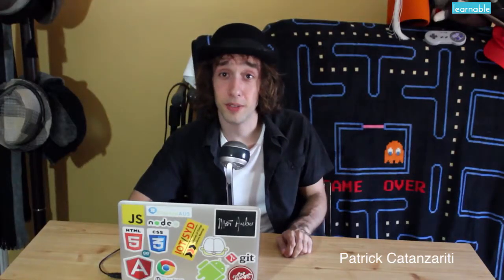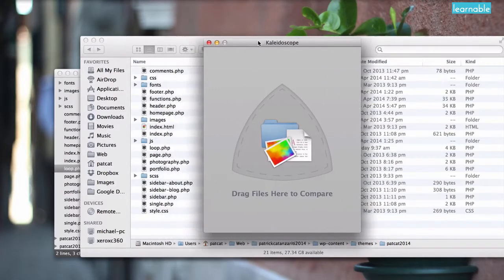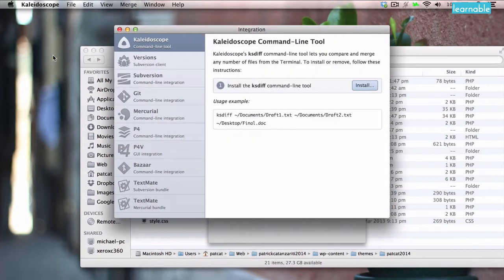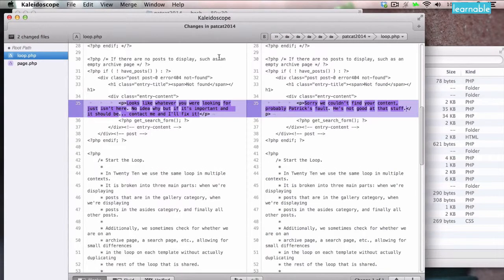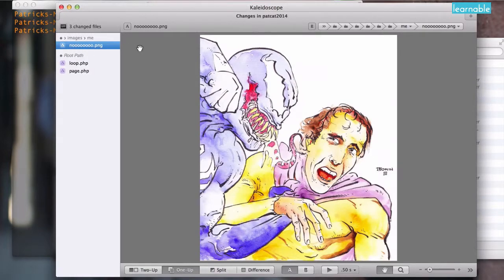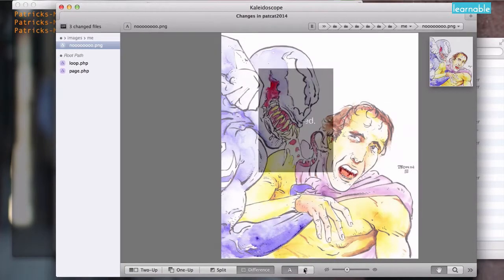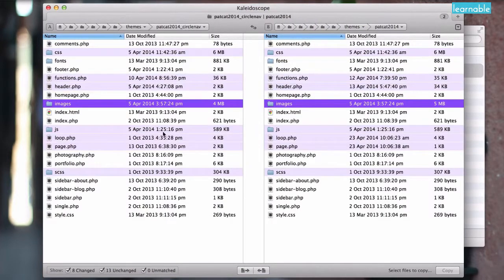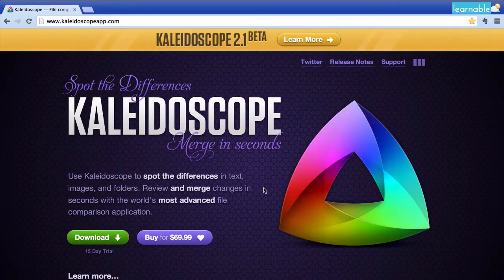Kaleidoscope: Giving you File Comparision Super Powers!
Most of us -- even designers -- understand the power and convenience that source control systems like Git have brought to our work. Nothing you write is ever truly gone. Often the toughest part is just understanding exactly what has has changes between two versions of a file. Kaleidoscope is the perfect tool to show you. Patrick explains.